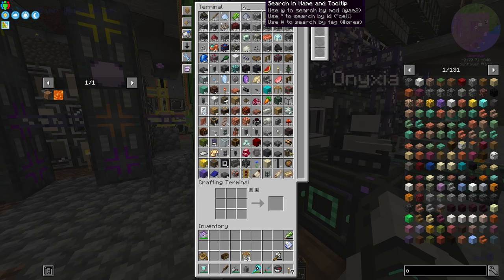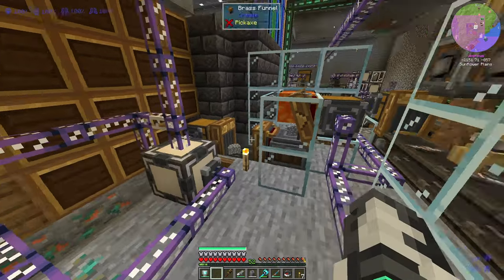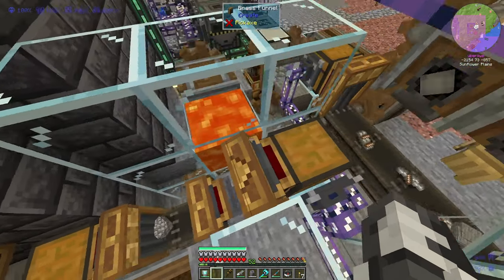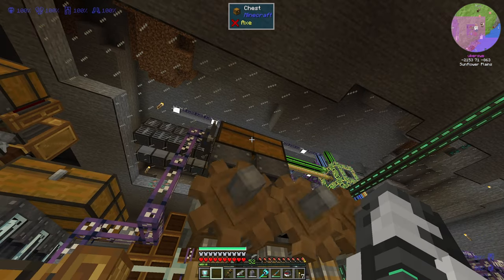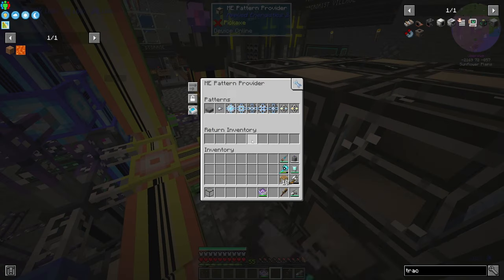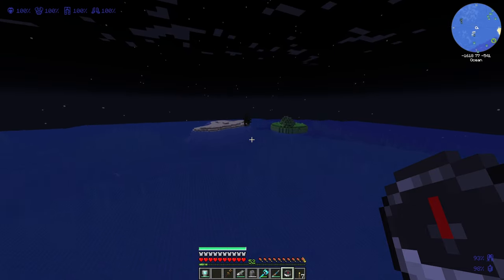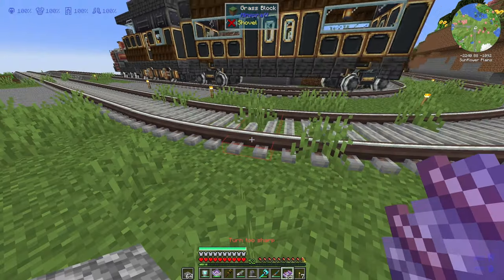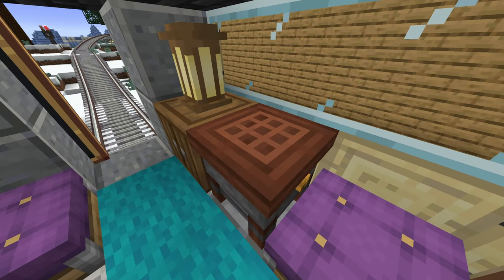How I make train tracks with Create mod and Applied Energetics 2 in Minecraft 1.18.2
In this video I show you how I have my AE2 connected with my Create machine to automate making train tracks for our survival server. I also show our new train track to the spawn of our server to welcome new friends who are joining me and BigSwedish.